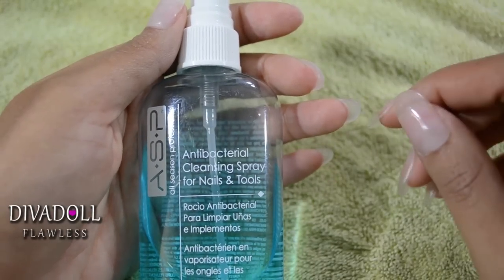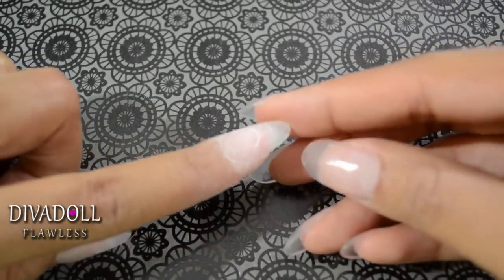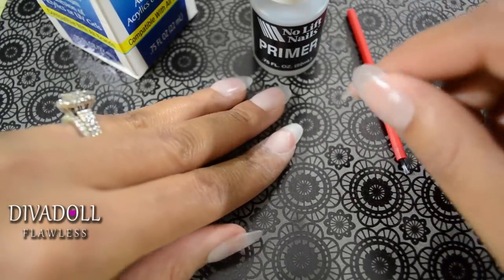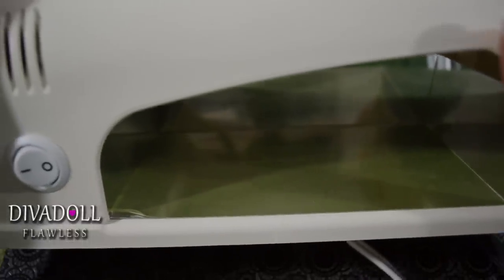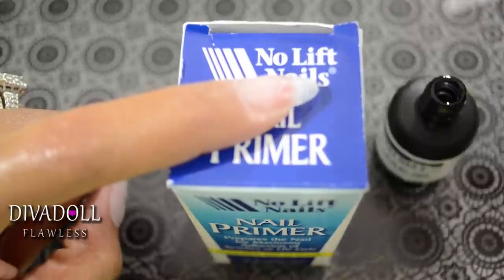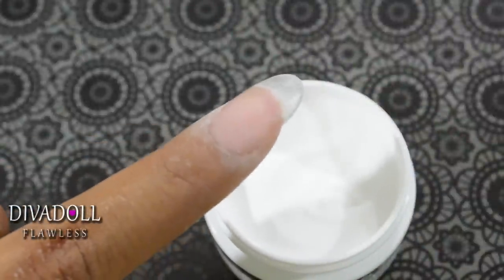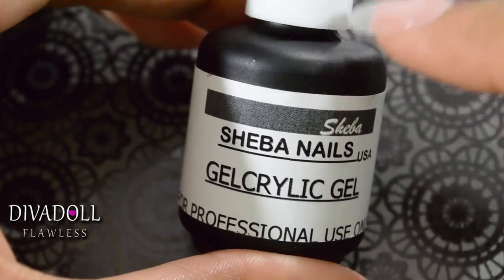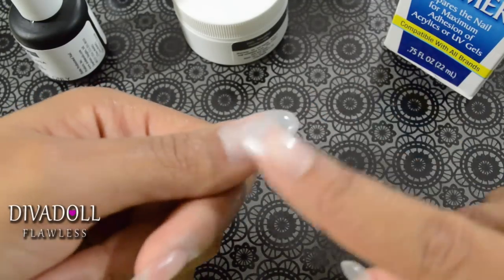How To Gel Nails At Home (Super Easy) Featuring Sheba Nails GelCrylicSystem